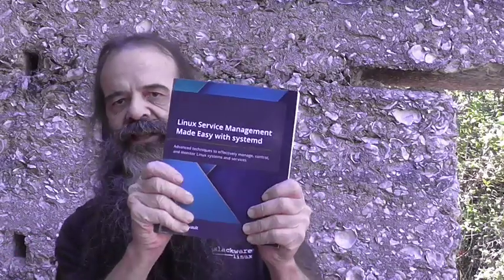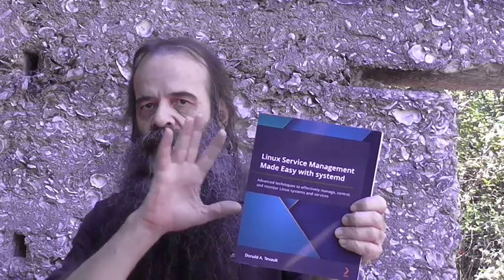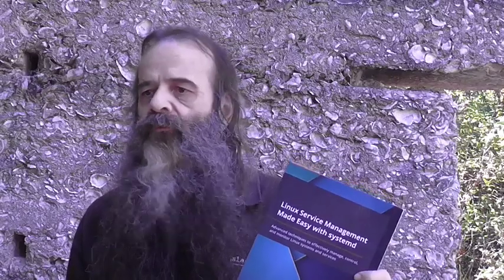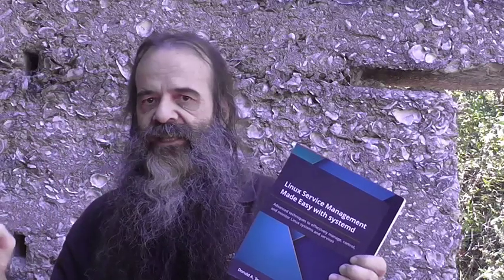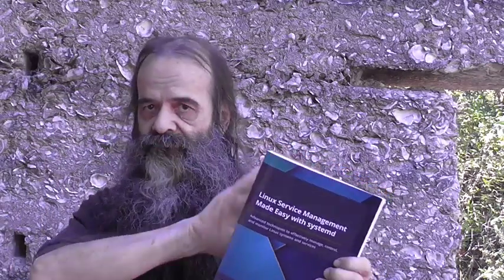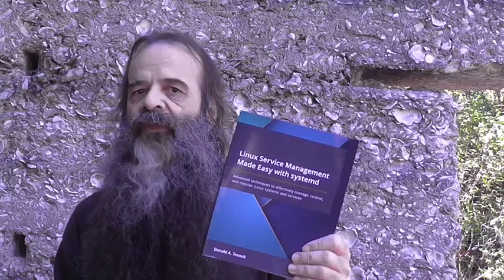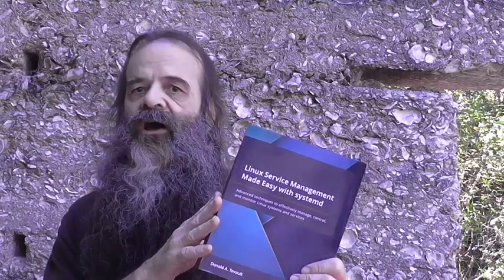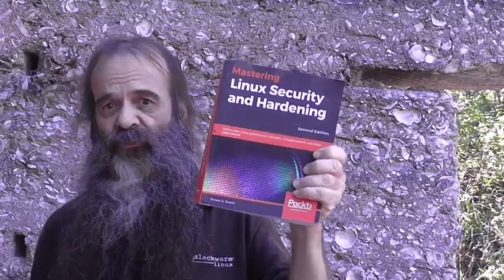Linux Service Management Made Easy with systemd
Linux Service Management Made Easy with systemd is not a book about systemd.  Rather, it is the book about systemd, because there's no other book like it.  If you're a Linux administrator who's tired of chasing down information about how to do things with systemd, I've got you covered.  I start with the basics, and then continue on with advanced topics that you won't see covered anywhere else.  And, if you're studying for any type of Linux certification exam, I've got you covered there too, because the information in this book can definitely help you out.

Mastering Linux Security and Hardening